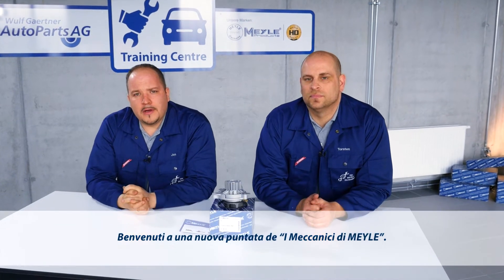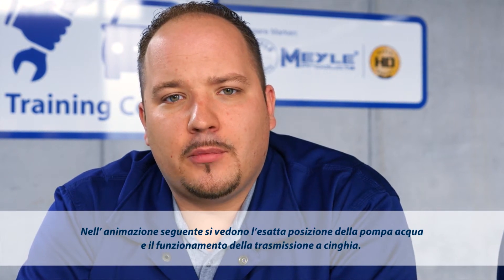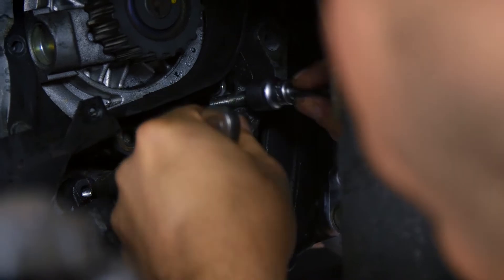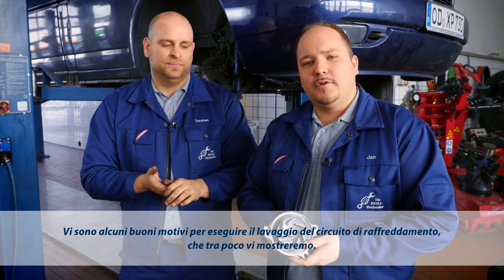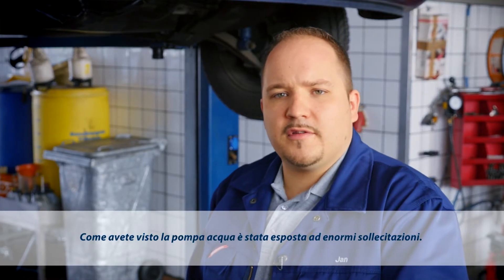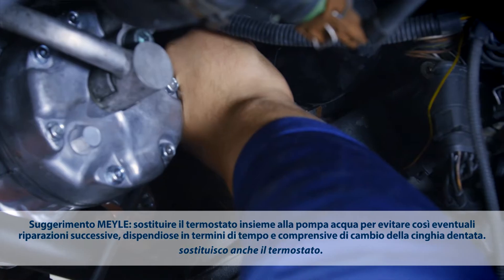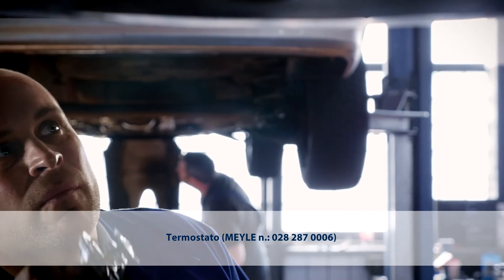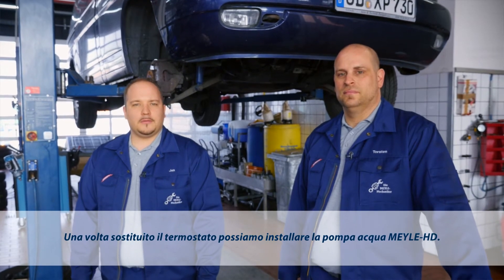I meccanici di MEYLE: Pompe acqua di qualità MEYLE-HD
In questa puntata de “I meccanici di MEYLE” troverete informazioni sul perché è indispensabile lavare il circuito di raffreddamento prima di montare la nuova pompa acqua e sulle sollecitazioni cui la stessa è sottoposta in circostanze normali.
Per ulteriori informazioni relative alle pompe acqua MEYLE-HD si prega di consultare il sito

Con le sei nuove pompe acqua di qualità Meyle-HD, la Wulf Gaertner Autoparts copre tra l’altro i seguenti modelli del gruppo Volkswagen:
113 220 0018/HD (adatta per motori diesel di VW 1.9-2.0 TDI)
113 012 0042/HD (adatta per motori diesel di VW 2.5 TDI)
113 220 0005/HD (adatta per motori diesel di VW 2.5 TDI)
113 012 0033/HD (adatta per motori benzina di VW 1.6i | 1.8i | 2.0i)
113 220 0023/HD (adatta per motori benzina di VW 1.8 TSI | 2.0 TSI)
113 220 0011/HD (adatti per motori benzina di VW 2.0 TFSI)

Nota bene:quando si parla di indicazioni del produttore si intendono le indicazioni della casa costruttrice, che devono essere seguite.